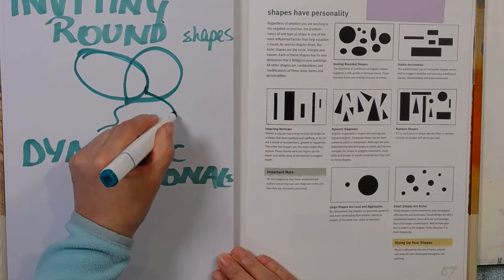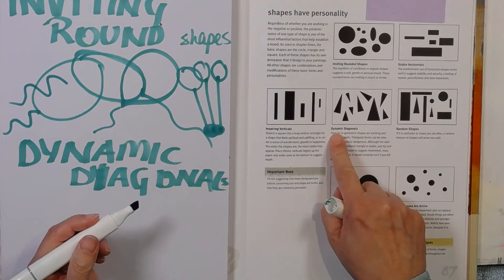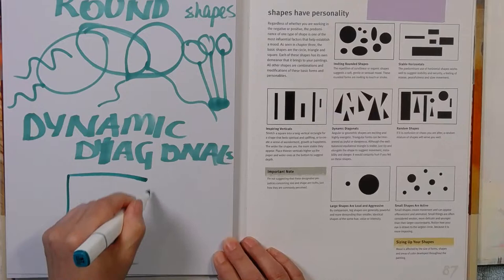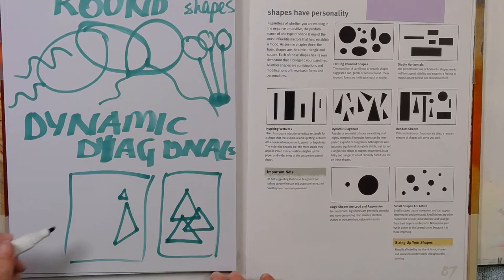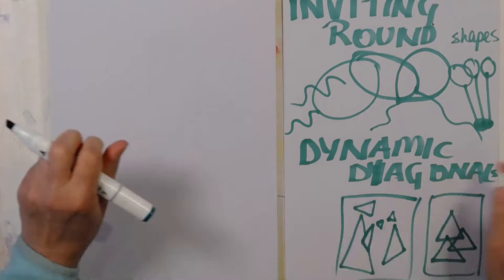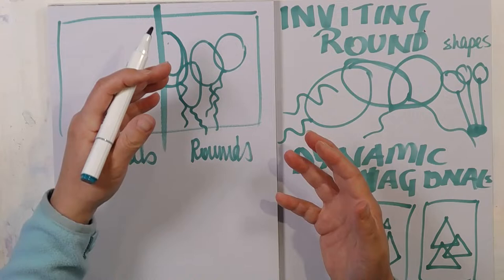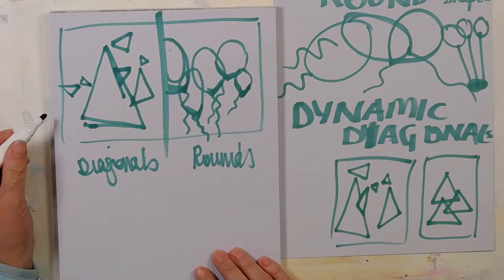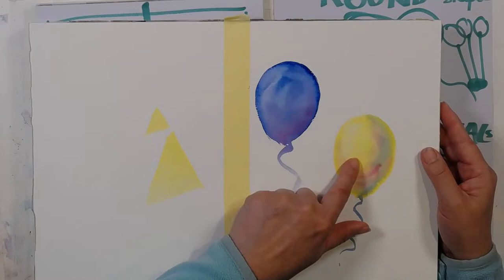7 elements of art series: SHAPE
Exploring shape through the watercolour lens with touches of mixed media. A comprehensive tutorial about all the aspects of shape, the second element of art.